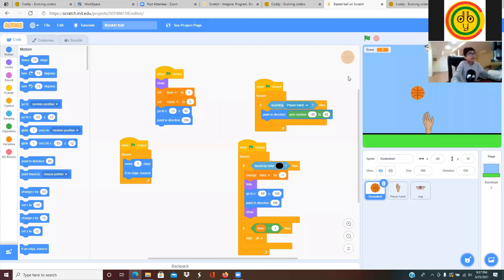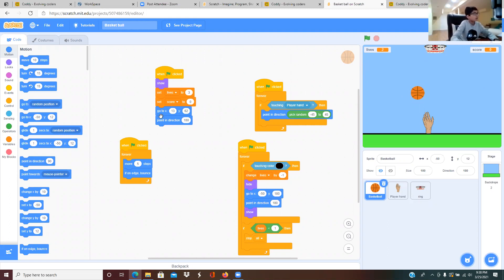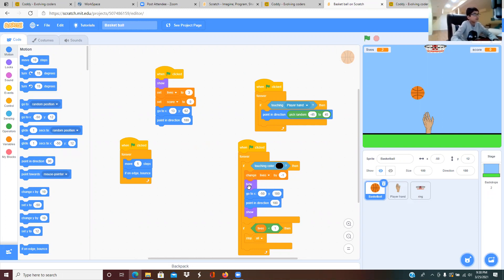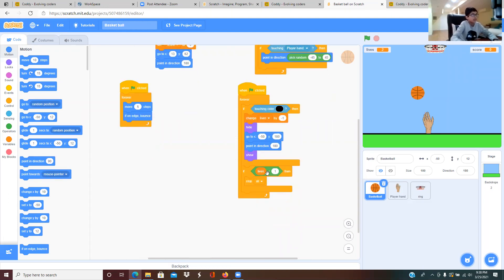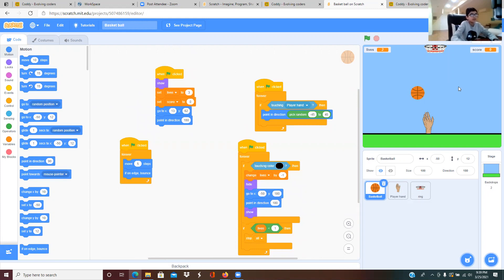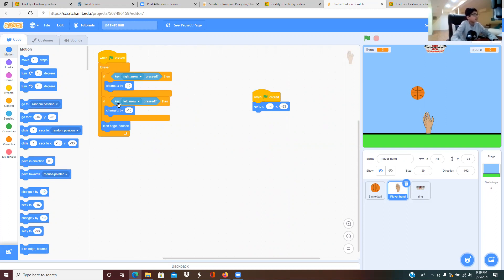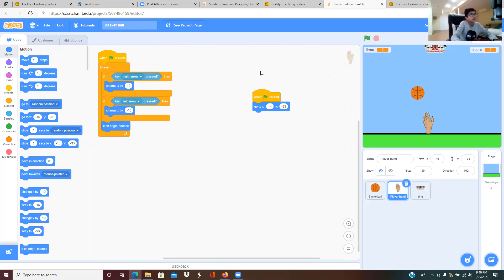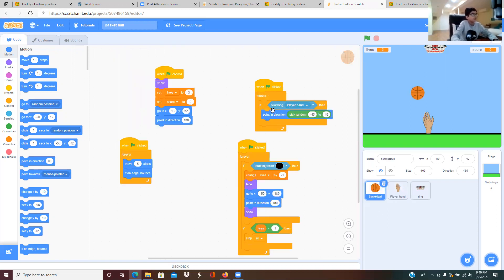Basketball in Scratch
Coding for Kids ( Grade 1-12 ) | Coddy.in is created by the alumni of Oracle, IBM, TCS, Xerox and JPMorgan | Coddy is the best platform that provides high-quality Coding Education to young children.
Our ⭐⭐Coddy Armaan 👦⭐⭐  of grade 4 has created this basketball game.  🏀🧺🖐
Well done Armaan, Keep it up!!👏👏